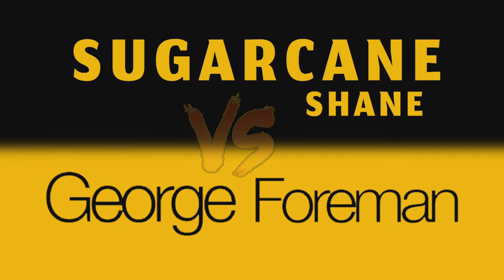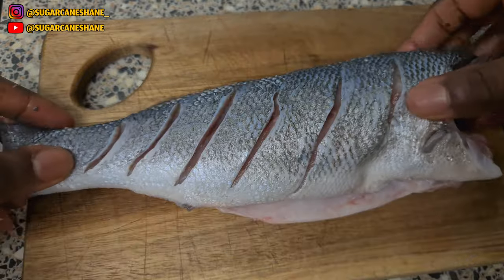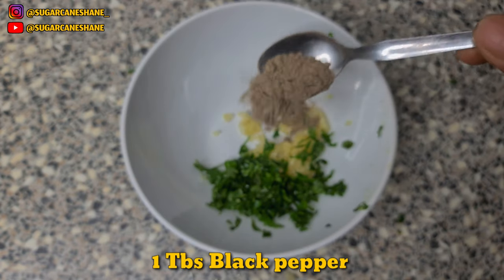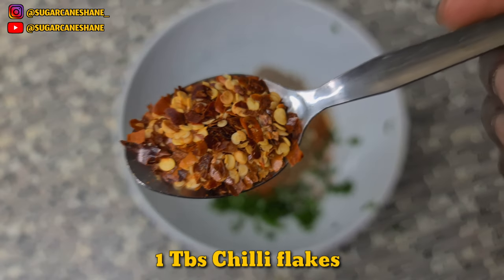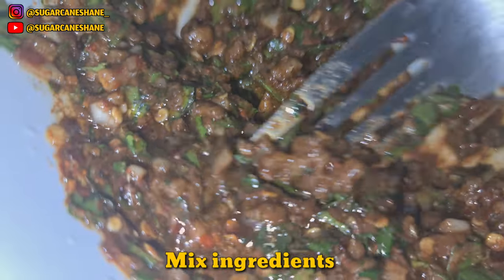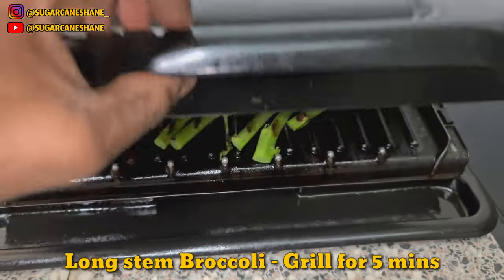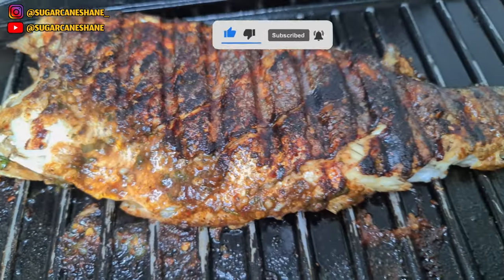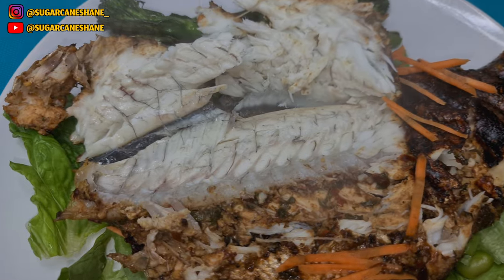GRILLED SEABASS (HOW TO MAKE IN 1 MINUTE) EASY STEPS - GEORGE FOREMAN GRILL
Foreman grilled seadbass

INGREDIENTS 1SEABASS
BLACK PEPPER - 1 TBS
SALT - HALF TBS
GARLIC - 3 CLOVES
CHILLI POWDER - HALF TBS
PRAPRIKA  - 1 TBS
MIXED HERBS - 1 TBS
OLIVE OIL - 2 SPOONS
HALF LEMON JUICE
FRESH PARSLEY - QUATER CUP

This is how you spell lol ( BROCOLI )